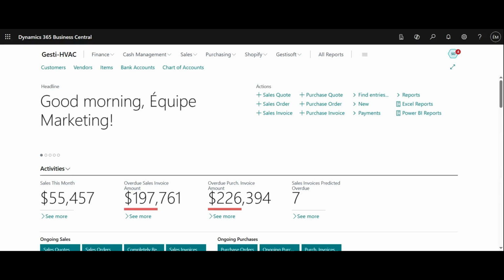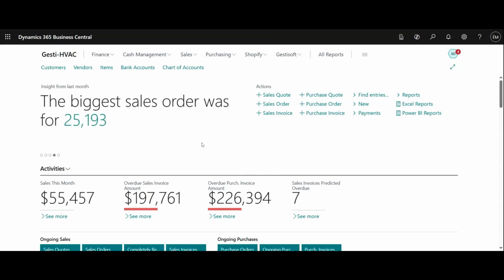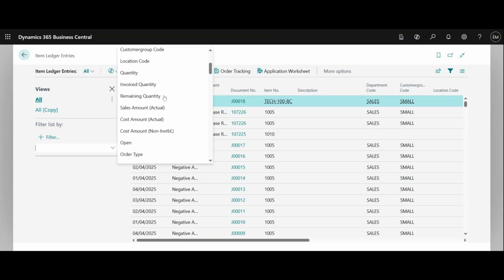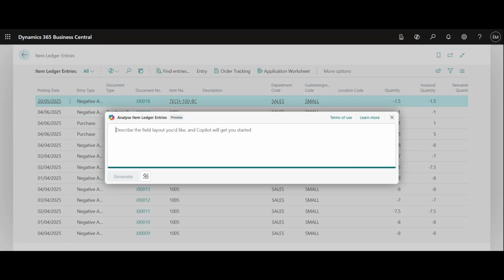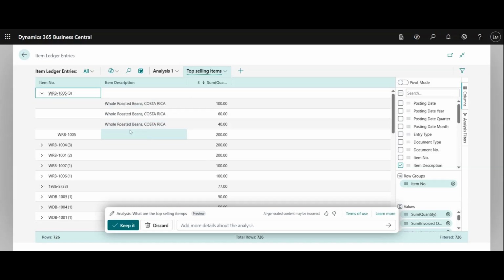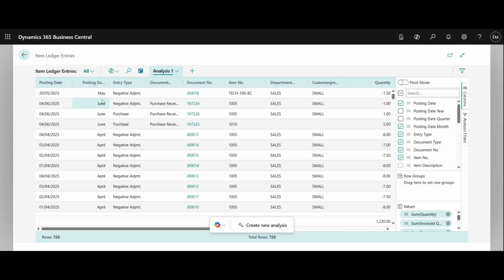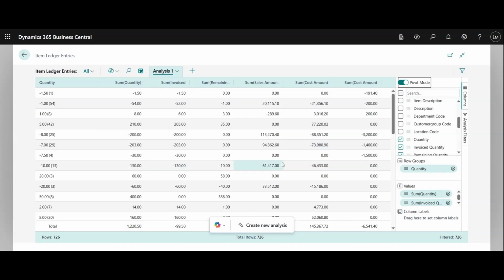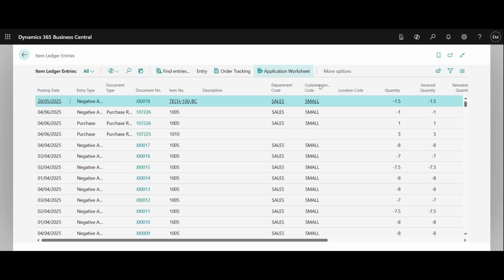How to Use Analysis Mode in Business Central | Pivot & Analyze Data Instantly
Discover how to master Analysis Mode in Microsoft Dynamics 365 Business Central. In this tutorial, Gestisoft shows you how to pivot, filter, and summarize your data directly within Business Central—no need to export to Excel!

You’ll learn:

➡️ What is Analysis Mode in Business Central?
➡️ How to filter and group data on-the-fly.
➡️ How to use Copilot AI for natural language data analysis.
➡️ How to create Pivot Tables within Business Central.
➡️ Tips to save and share custom analysis views.

Stop wasting time with Excel exports—learn how to analyze your data instantly with Business Central’s built-in tools.